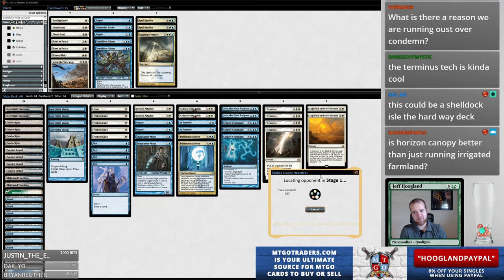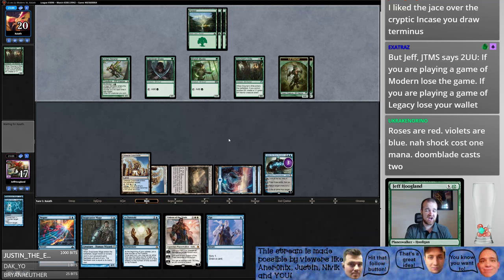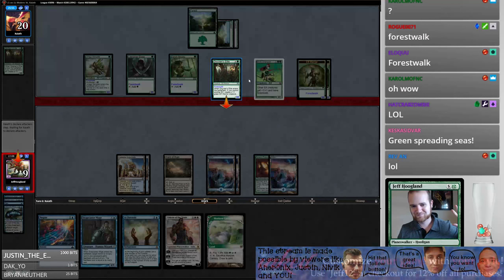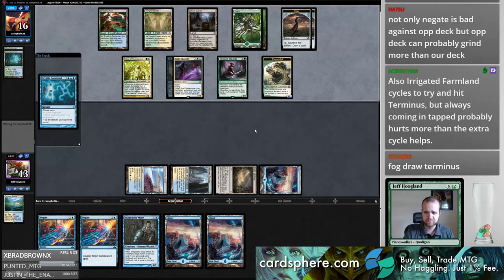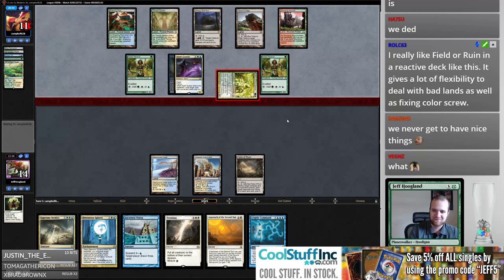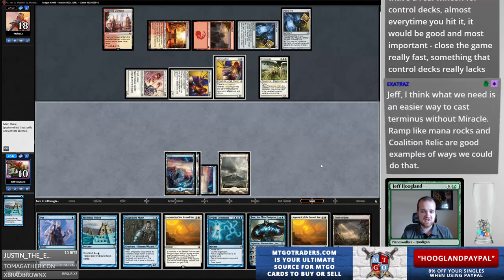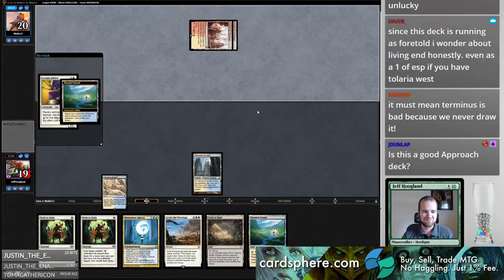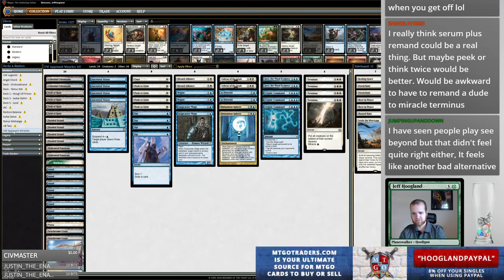UW Approach Miracles - Modern - April 23rd, 2018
4 Opt
2 Blessed Alliance
4 Ancestral Vision
2 As Foretold
4 Terminus
2 Jace, the Mind Sculptor
2 Approach of the Second Sun
4 Path to Exile
3 Cryptic Command
2 Gideon of the Trials
2 Negate
2 Detention Sphere
2 Snapcaster Mage
1 Oust
2 Celestial Colonnade
2 Seachrome Coast
4 Flooded Strand
2 Hallowed Fountain
4 Field of Ruin
8 Island
1 Plains
1 Horizon Canopy

1 Negate
1 Dispel
2 Spell Queller
1 Healing Grace
1 Settle the Wreckage
1 Supreme Verdict
2 Disenchant
1 Disdainful Stroke
2 Vendilion Clique
1 Runed Halo
2 Rest in Peace